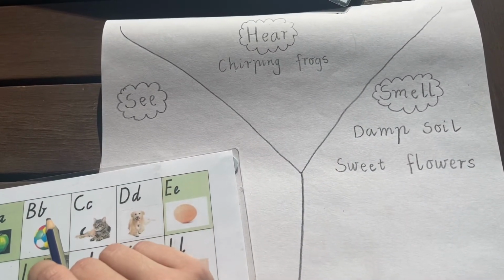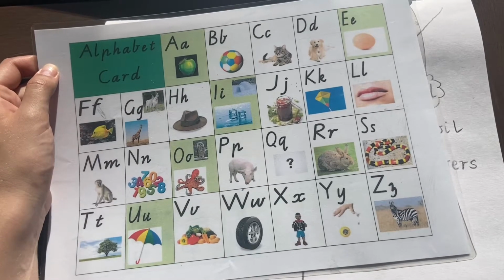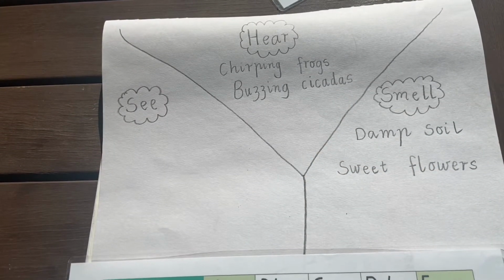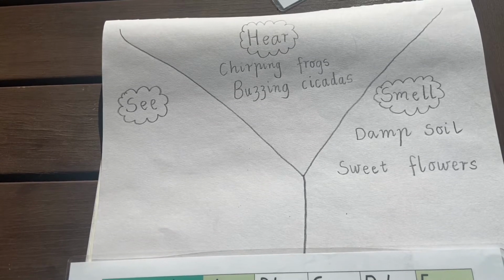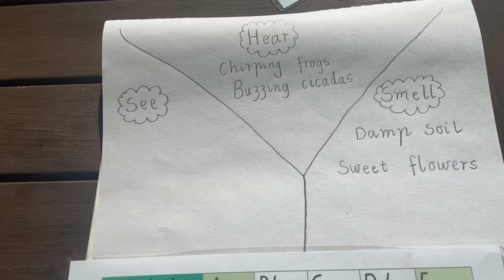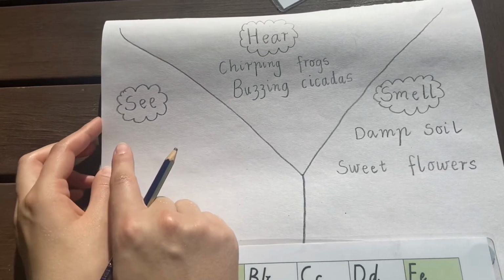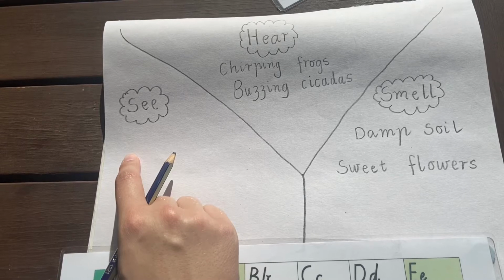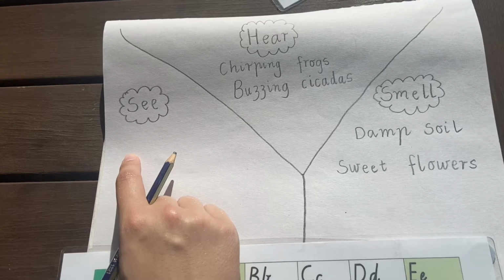Writing: What can I see, hear and smell in a Rainforest?